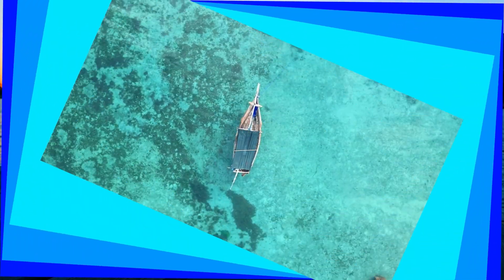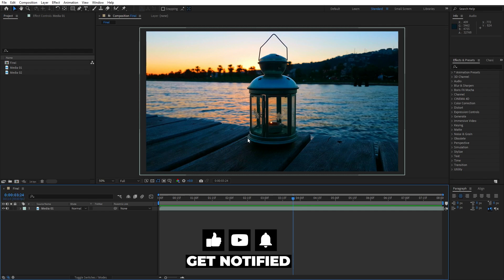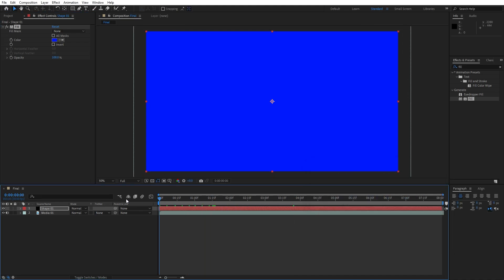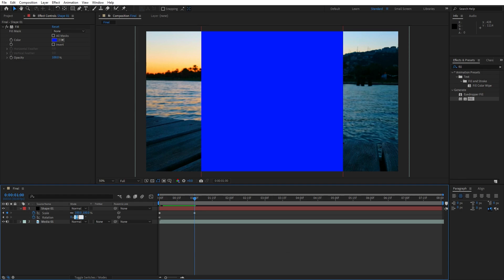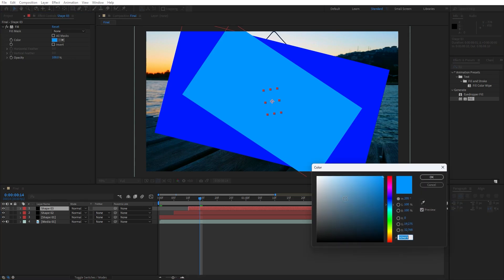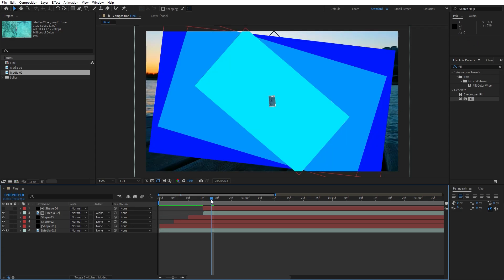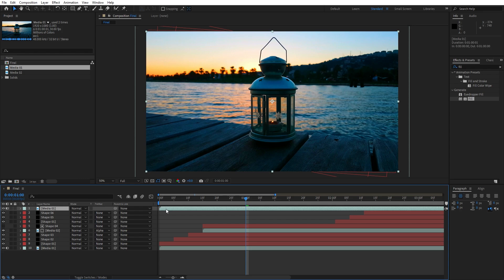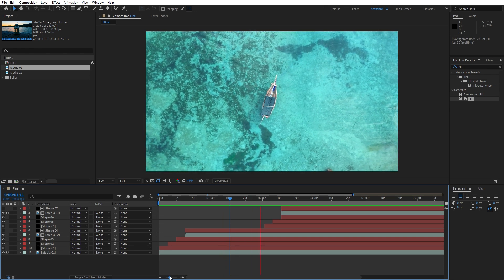Fast and Simple PHOTO Slideshow in 3 Minutes - After Effects Tutorial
Hello guys! 🔥 Learn how to create a Fast and Simple Photo Slideshow in just 3 minutes with this cool After Effects tutorial. Perfect for quick, stunning projects. Elevate your visuals effortlessly.

`⌚️Timestamps:
0:00 - Introduction
00:23 - Creating Shapes / Fill Effect
0:56 - Animating Scale / Rotation
1:30 - Adjusting Graph Editor
1:37 - Creating More Shapes
2:05 - Importing Media 02 / Creating Transition
2:40 - Creating More Slides
3:11 - Final Thoughts